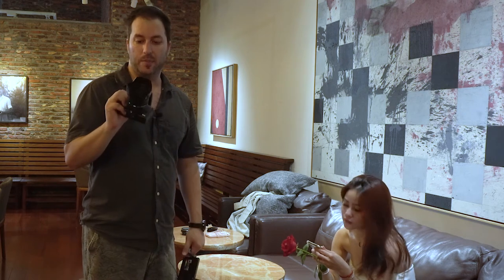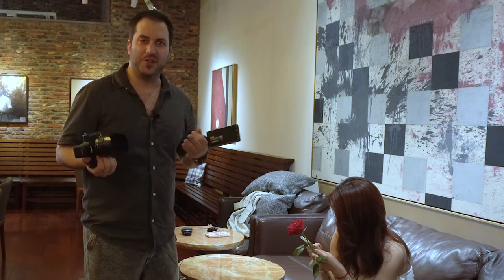Canon 50mm f1.8 STM nifty fifty with M50 photoshoot with Indonesian beauty (viltrox speed booster)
Canon nifty fifty with M50 photoshoot with Indonesian beauty
pretty good results for a starters camera and affordable lens

the place is called: At Cafe jimei, in xiamen China

Need a photographer or filmaker in China?
Want your photography or video gear product reviewed?
interesting in a youtube collaboration?